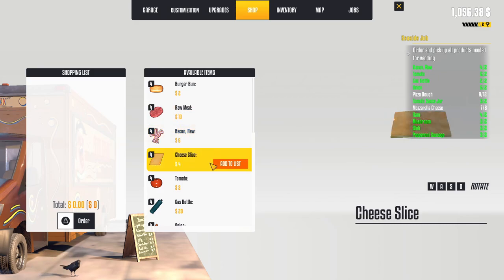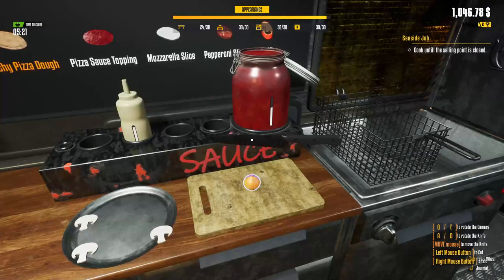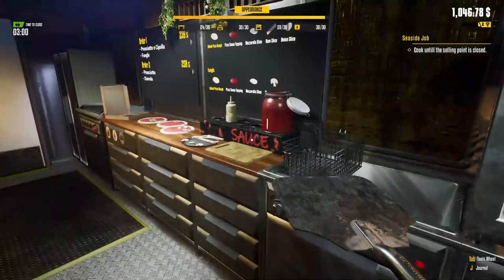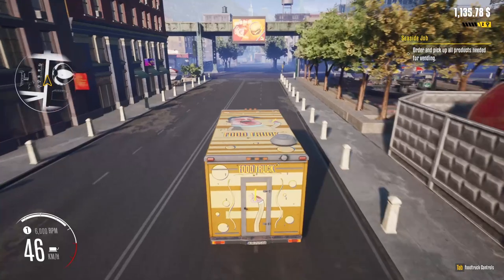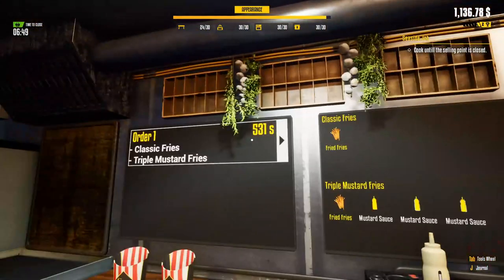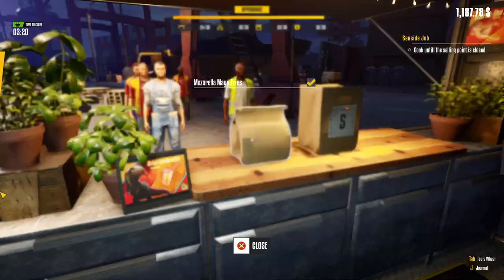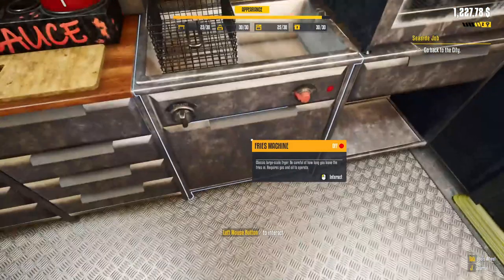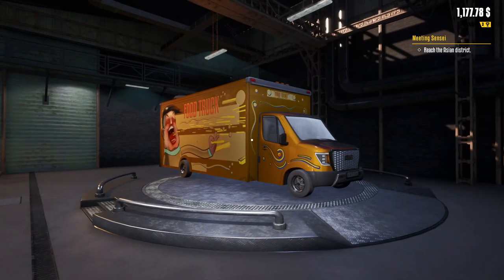TRUCK Upgrades To Make MORE FOOD in Food Truck Simulator